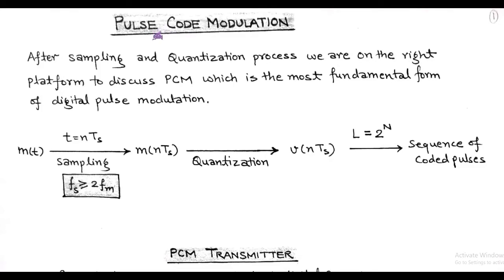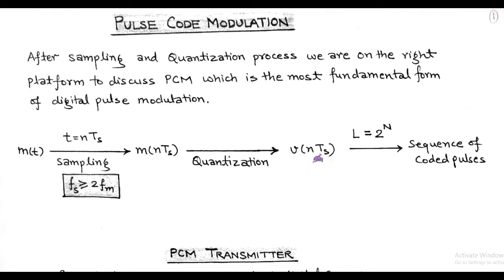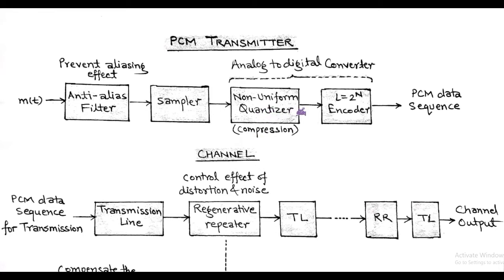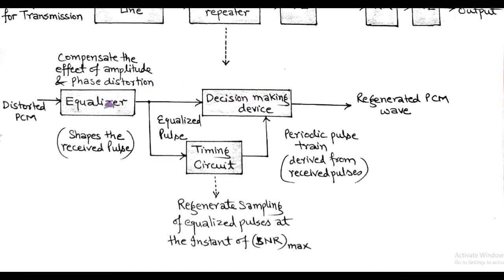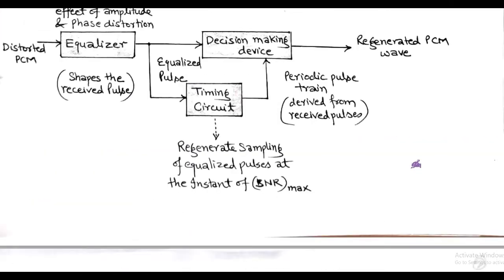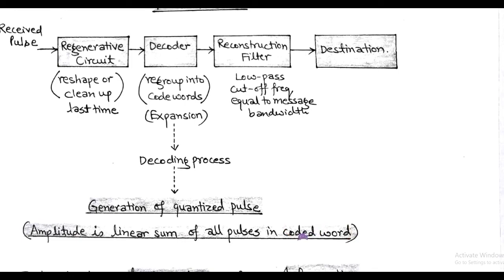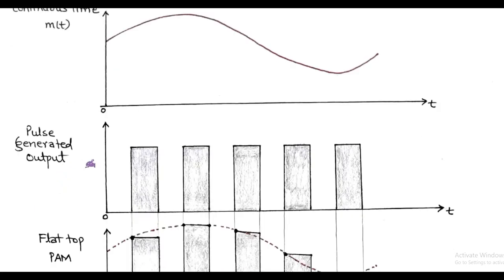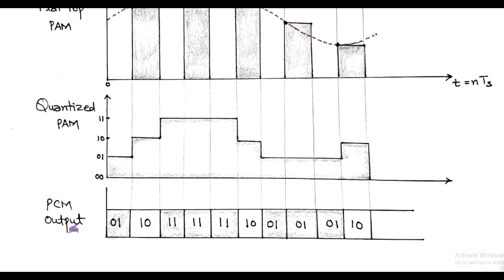LECT-31: PCM (Pulse Code Modulation) : Generation & Detection.